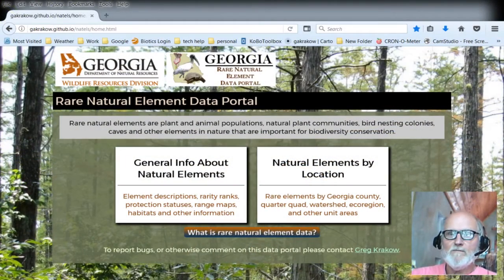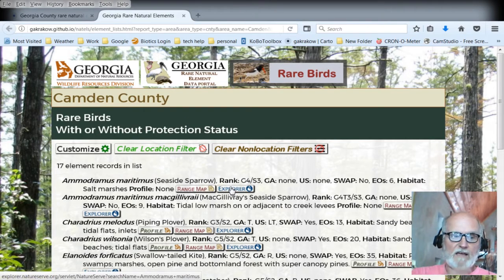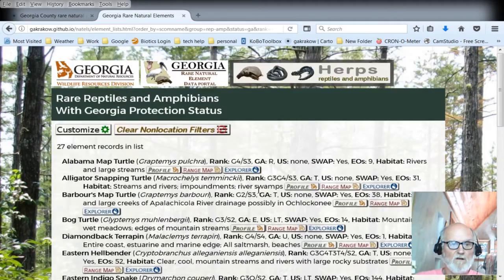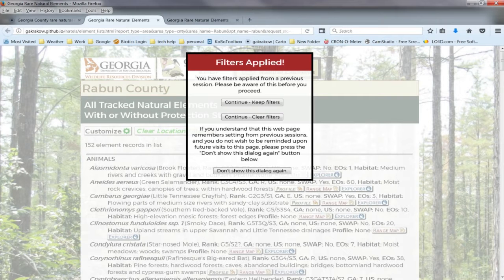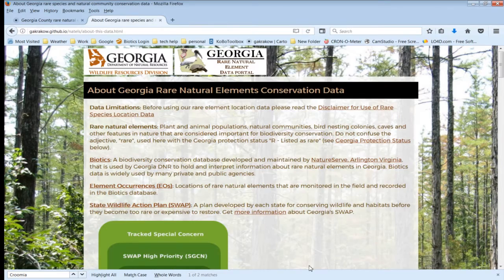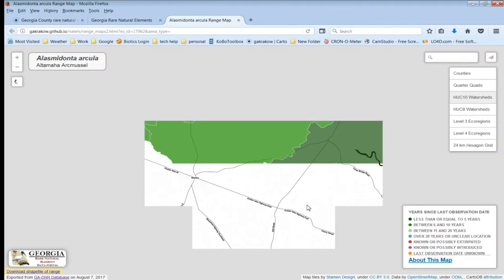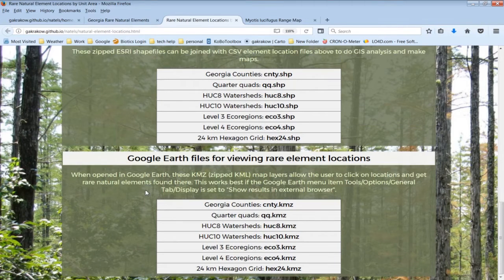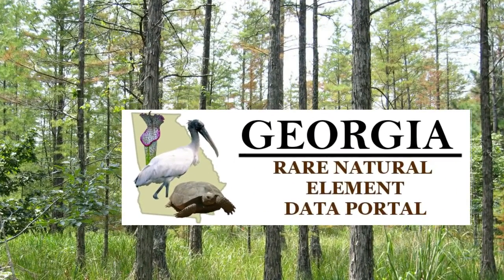Georgia Rare Natural Element Data Portal Overview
This is  a brief introduction to the Georgia Rare Natural Element Data Portal.

Rare natural elements are plant and animal populations, natural plant communities, bird nesting colonies, caves and other elements in nature that are important for biodiversity conservation.

0:54 Lists of rare natural elements
1:46 Rare species profiles
1:55 Rare natural elements by location
6:16 Filters are saved between user sessions
7:31 Search for elements
8:48 Info about Rare natural element data
9:27 Range Maps
11:44 Downloading Data
12:24 Use Downloads, ArcGIS and Excel to make lists
14:14 Use Google Earth to get location lists
14:59 Download shapefile of element range